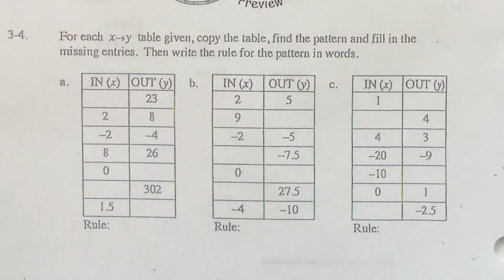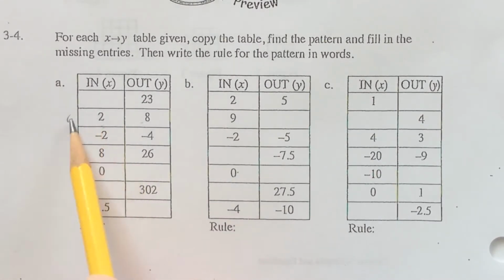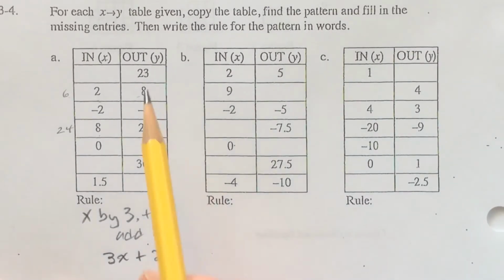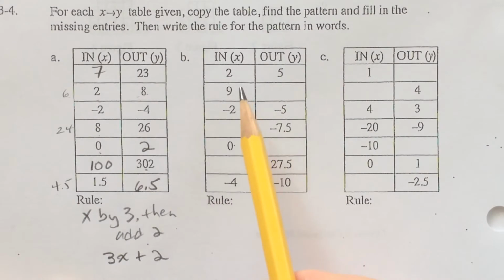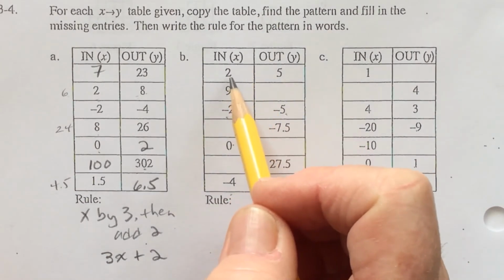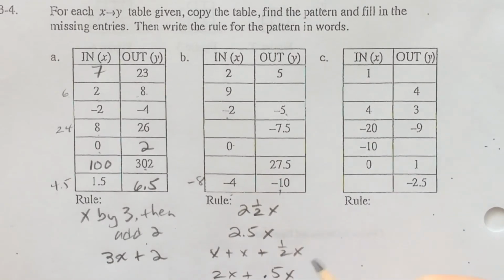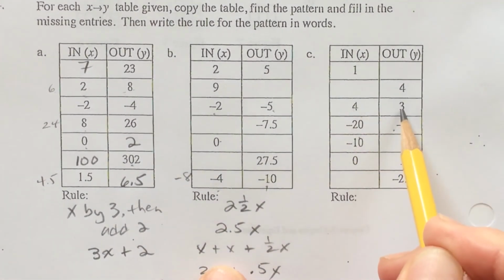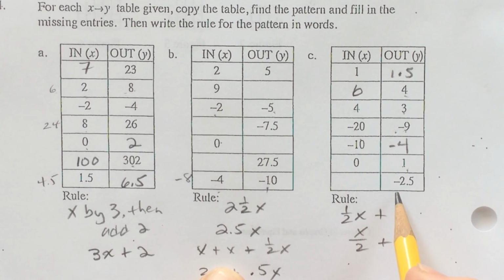Math 8, 3.1.1, 3-4